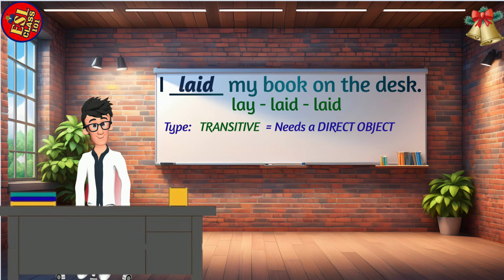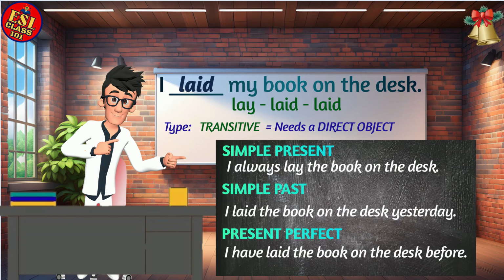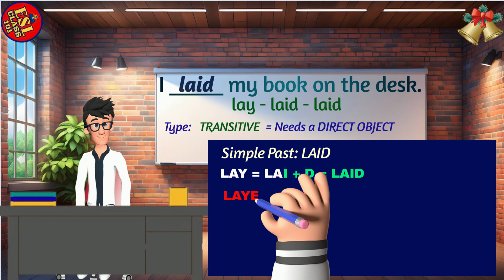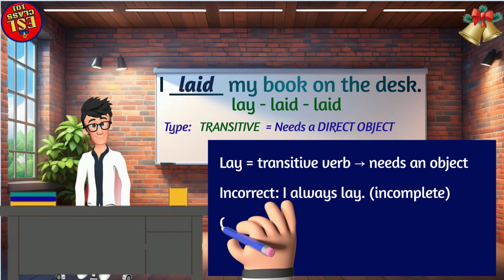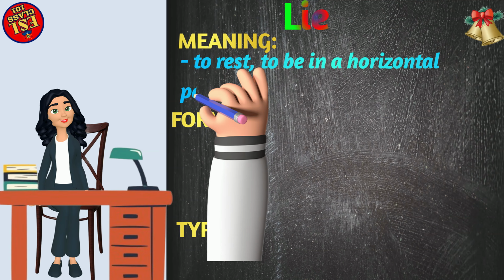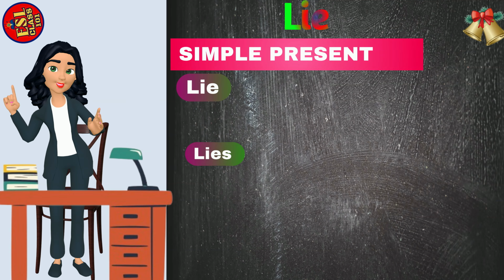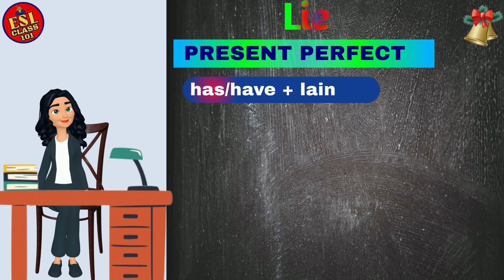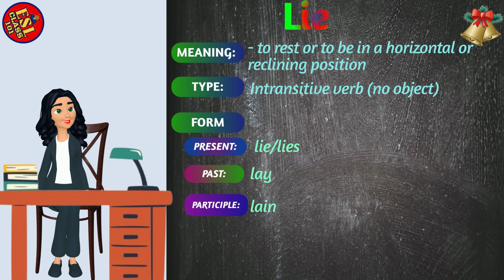Lie vs. Lay | Common Grammar Confusion Explained | ESL CLASS 101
Do you often get confused between lie and lay? You’re not alone!

In this lesson from ESL CLASS 101, Teacher Aginayah explains their meanings, forms, and correct usage in simple present, past, and past perfect tenses.

With examples and a short practice activity, you’ll finally master the difference and avoid common mistakes. English is made easy, and learning is made fun!

lie vs lay grammar
The difference between lie and lay
English grammar lesson
ESL verbs explanation
lay vs lie examples
common grammar mistakes
English verb tenses
ESL practice activity
grammar tips for learners
ESL Class 101